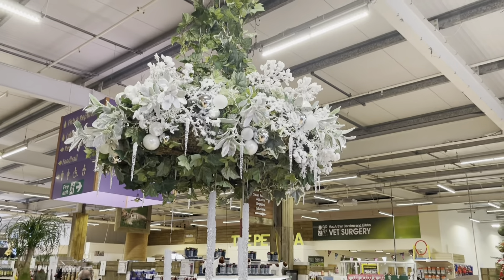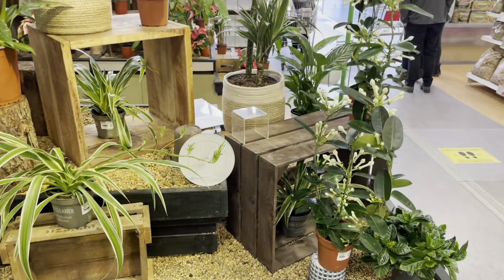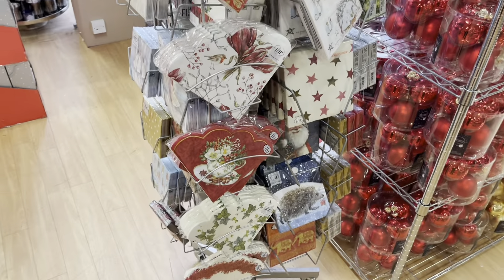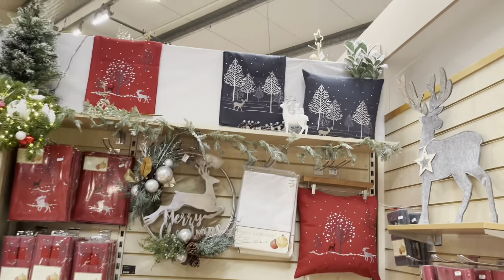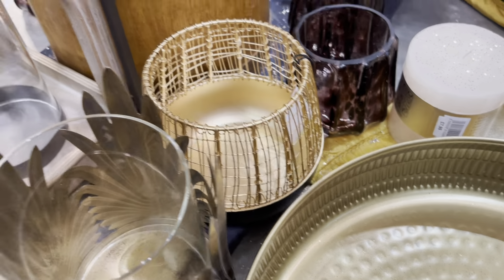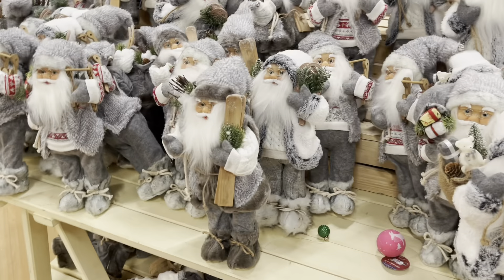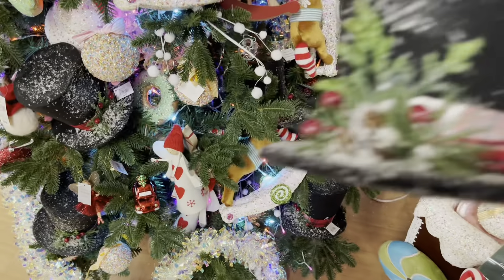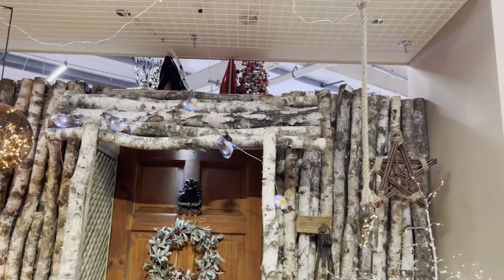Webbs Christmas shop with me | Christmas Decore , Christmas gifts , Christmas Plant’s | part 1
Come shop with me at Webbs garden centre. I love doing these  shop with me Christmas Videos I shall be showing you   winter  Decore , Christmas gifts , Christmas Plant’s and much more in part 1